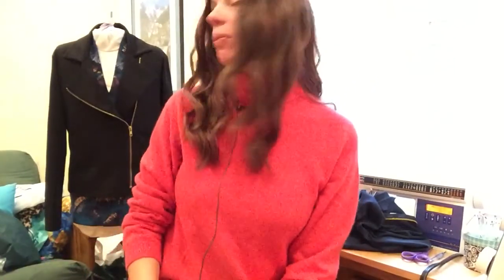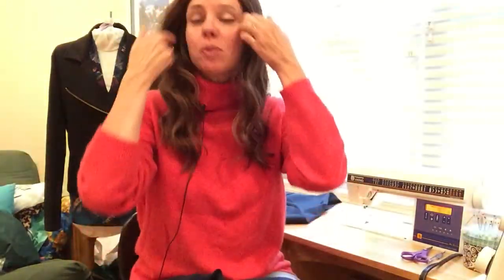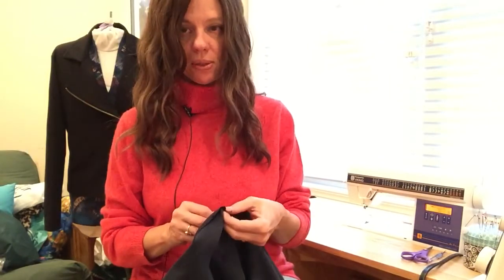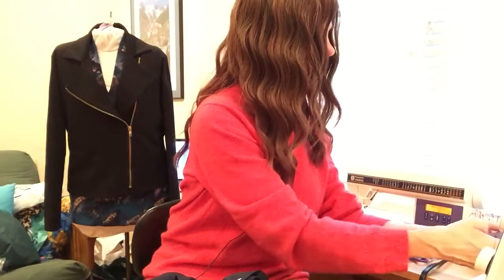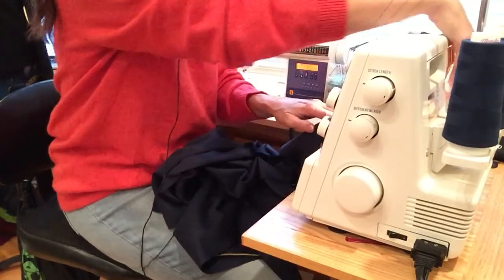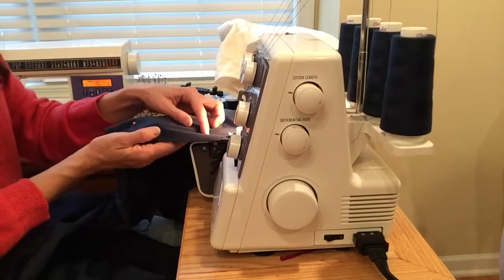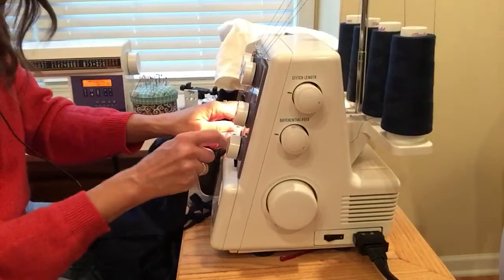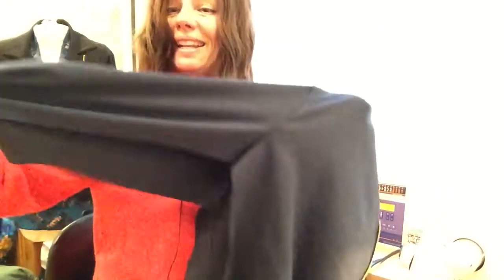Sewing a knit moto jacket with Christine Jonson sleeve and side seams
Sew a knit moto jacket with Christine Jonson